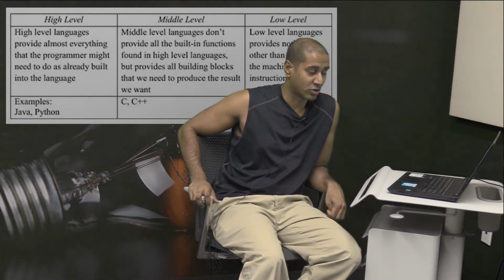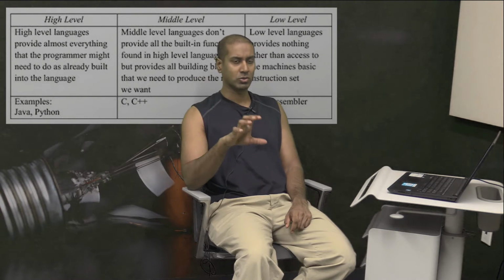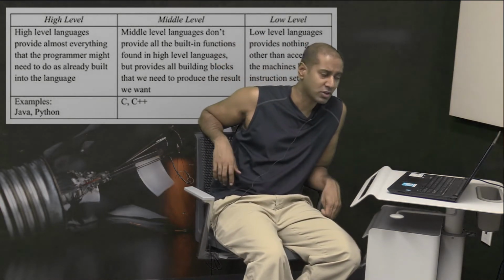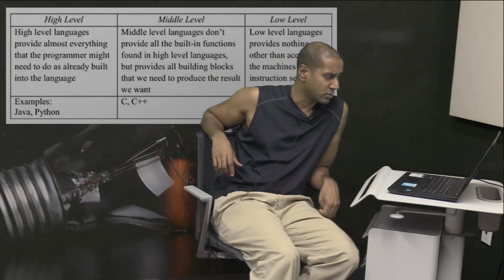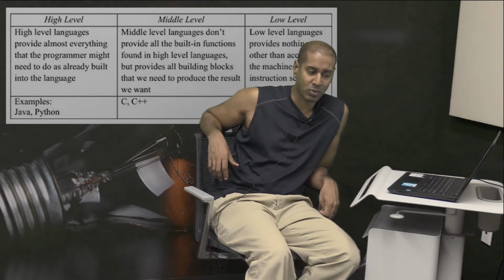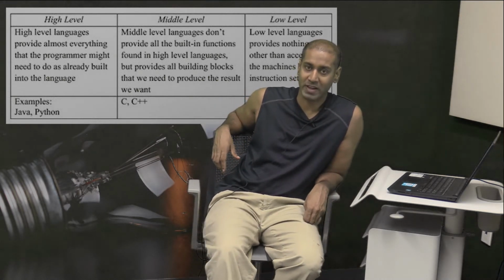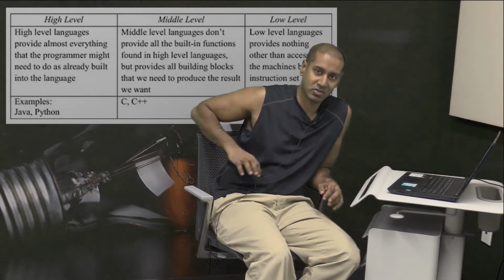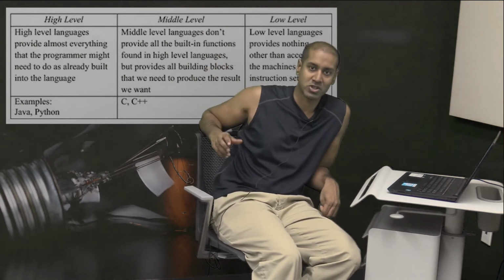004 When To Use Different Types Of Programming Languages (High, Middle, Low)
When To Use Different Types Of Programming Languages (High, Middle, Low)